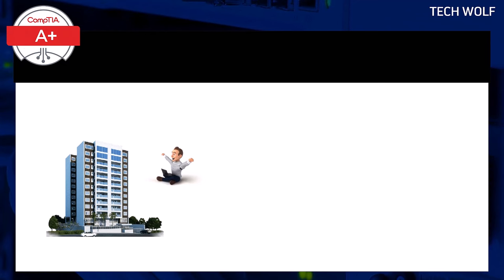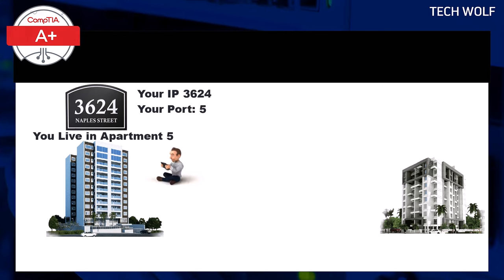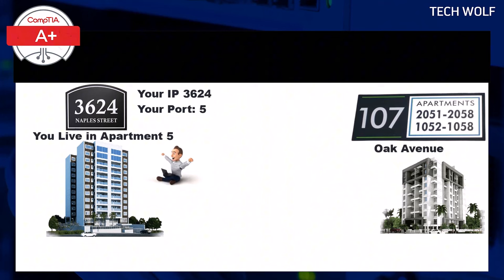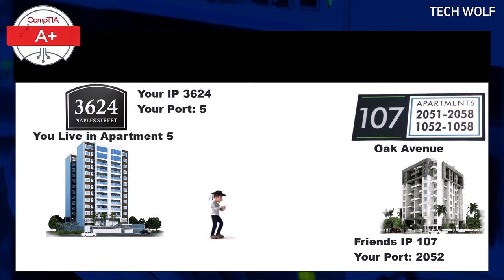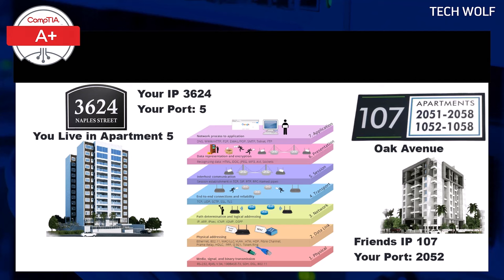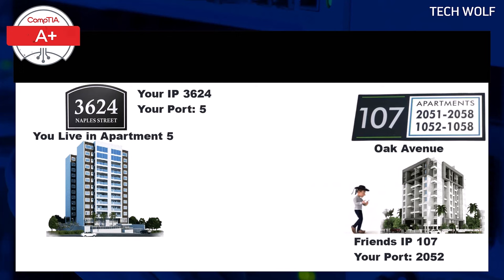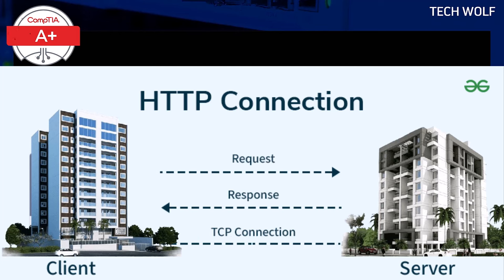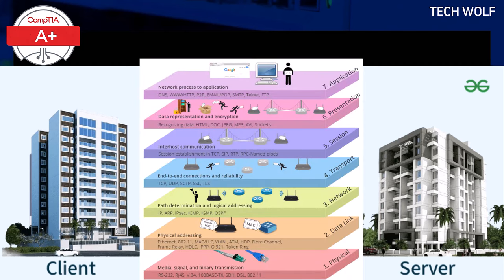What is Network Port, What is Port in Networking Explained!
Learn what is port in Networking from real world example.

In this video I am going to explain to you networking ports and IP addresses comparing them to real world scenarios as everything in computer networking is very similar to real life scenarios.
Imagine you're in your apartment building in your apartment, and you're planning to visit a friend who lives across the city and he is waiting for you in his apartment building.
To make it simple:
Your apartment number is like a port number in networking.
The apartment building's street address number is like an IP address.
Just like your apartment number tells someone exactly which unit you live in inside a building, a port number in networking tells your device exactly which service or app should receive the message. The street address (IP address) shows the general location, like which building, and the apartment number (port) specifies the exact spot where the message needs to be delivered.